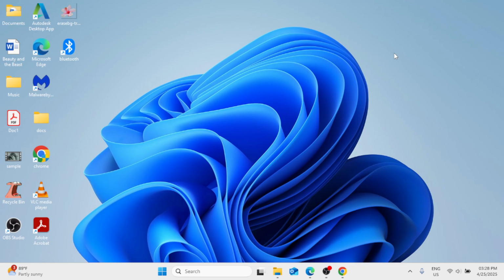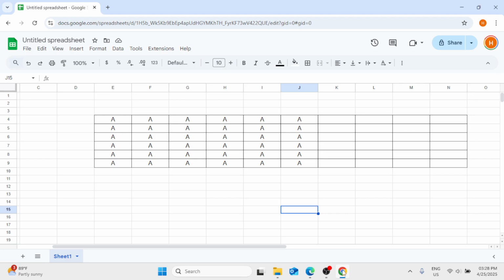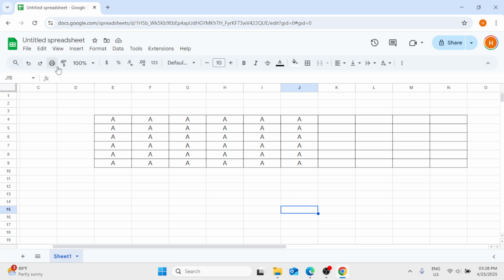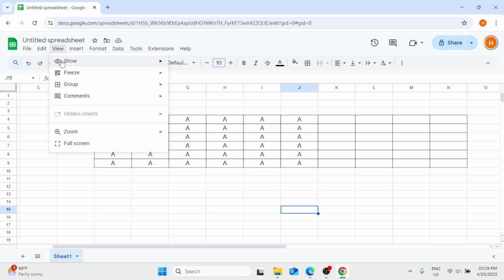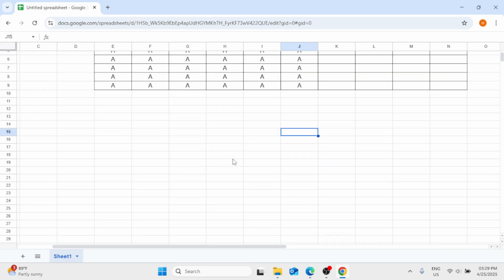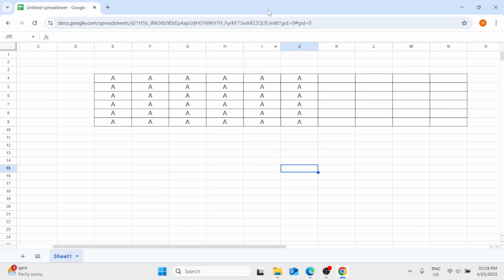How To Make Google Sheets Full Screen [VERY EASY]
Learn how to easily make Google Sheets full screen!
Step-by-step guide to maximize your spreadsheet workspace.
Perfect for focusing on your data without distractions.
Watch now and use Google Sheets in full screen mode in seconds!